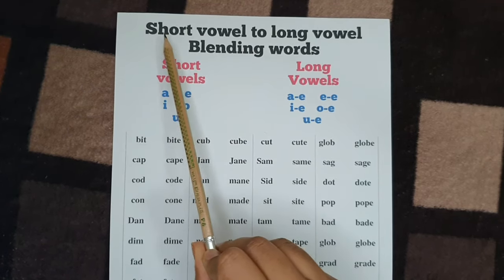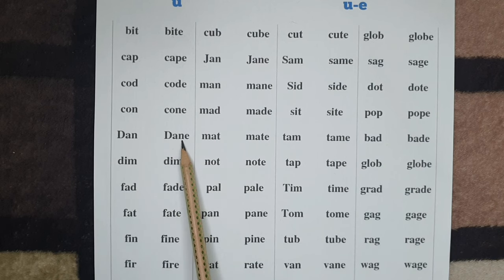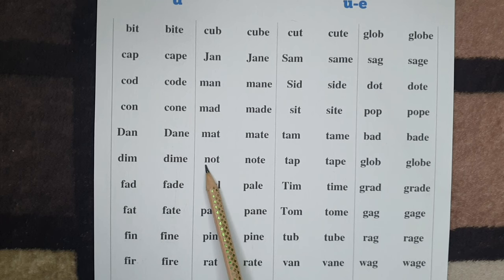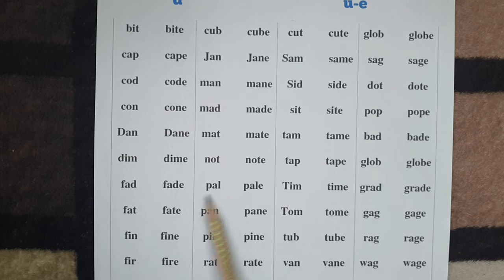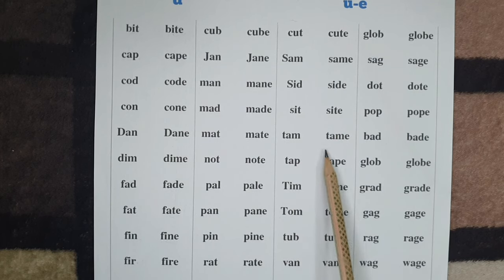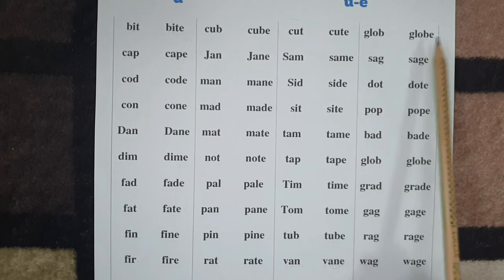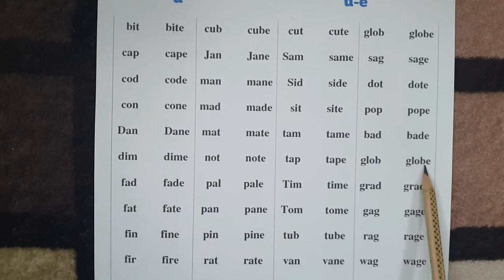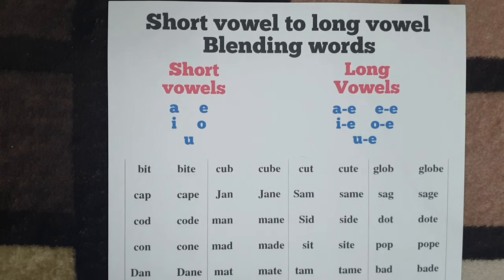Short vowels and long vowels | spelling rules in english | aeiou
5 vowels (a, e, i, o, u) can make at least 2 sounds. For example, the vowel 'a' sounds different in 'cat' and 'cake'.
Each vowel makes two sounds- a short sound and a long sound. In some cases, they can be silent too! When a vowel makes the sound of a particular letter, then it is a short sound. However, when the vowel sounds like the letter's name, then it makes a long sound. The sound the vowel makes depends on its position in the word and the letters that surround it.

For example:- the 'a' in 'fat' and 'e' in 'bed' make short vowel sounds. While in 'fate' and 'wheat' they make the long vowel sounds.